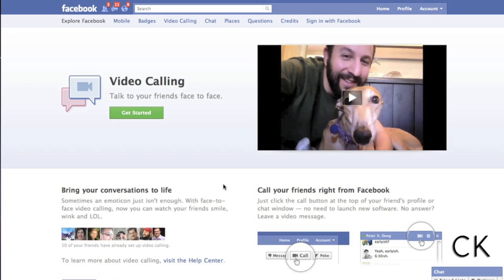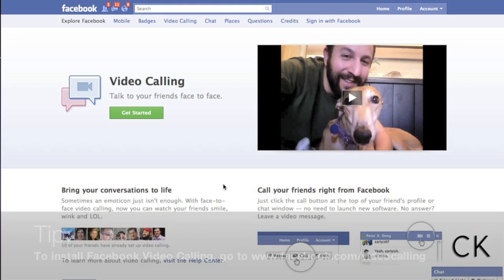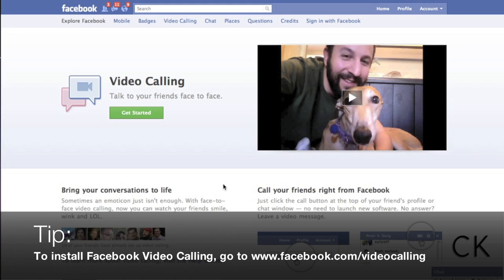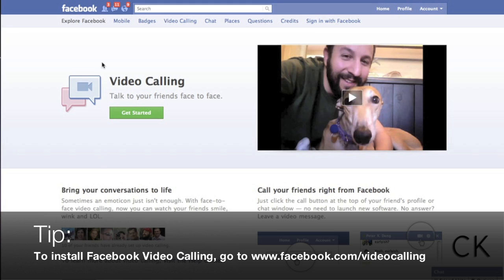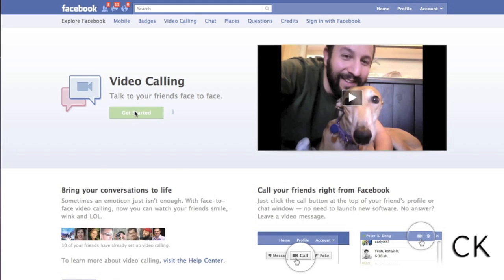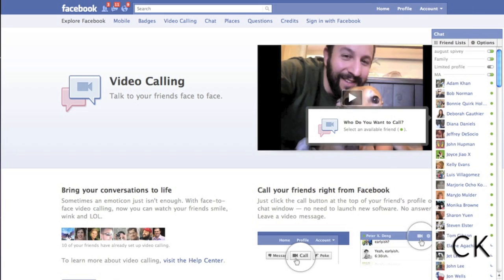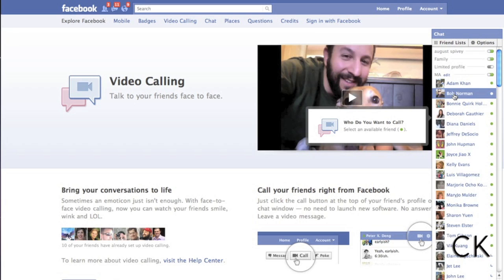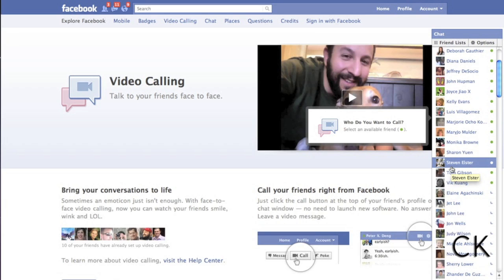How to use Facebook Video Calling to make video calls to your friends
This video shows you how to use Facebook's new Video Calling feature.  It also walks you through how to install Facebook video calling and also makes a sample video call.

With Facebook Video Calling, you can now call your Facebook friends and video chart with them for free.

Questions?

Note: Group video calling is not yet supported.